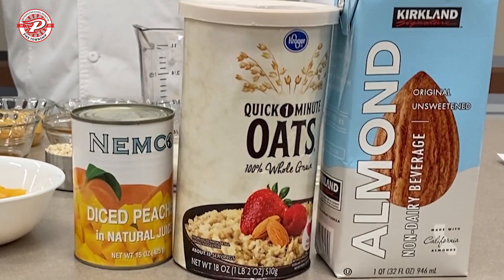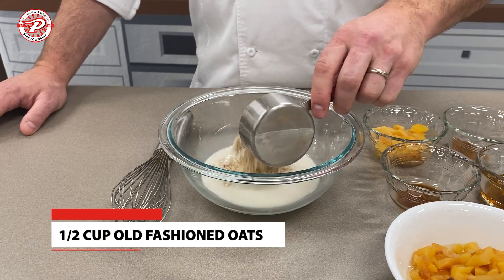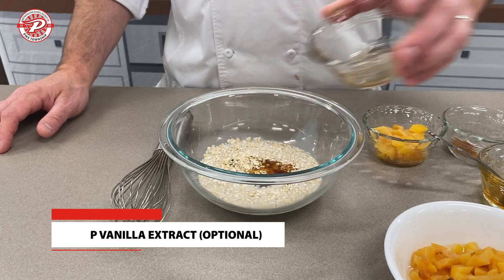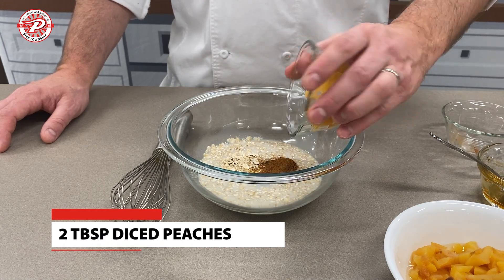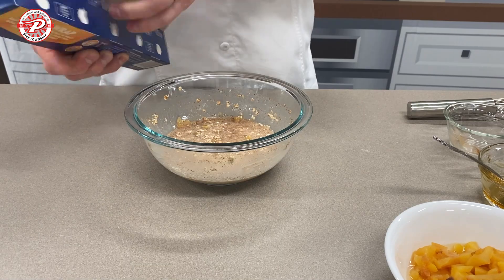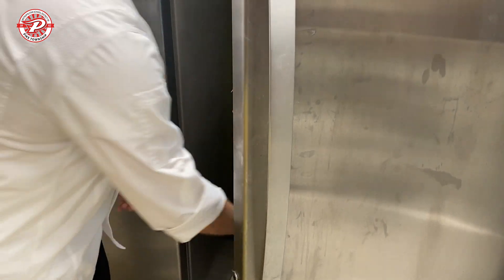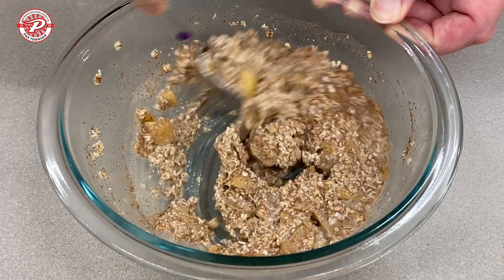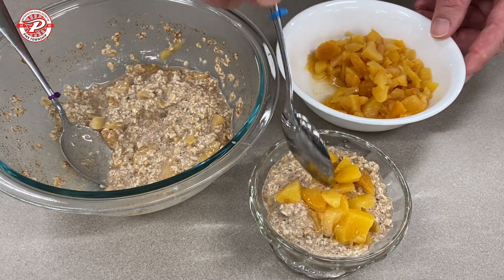Overnight Oats & Peaches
MSD Pike Wellness department, in cooperation with Chartwells, offers ideas for healthy meals.  Most of the ingredients used can come directly from the Red Zone food pantry which is open the 2nd Monday of each month from 6:00-7:30pm.